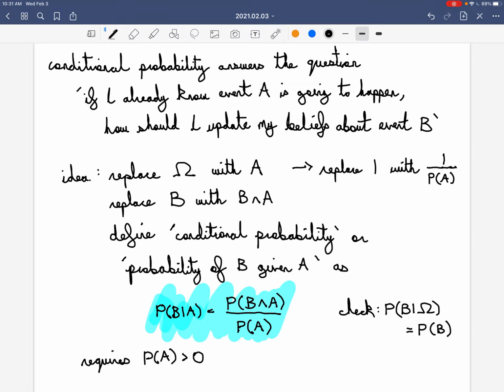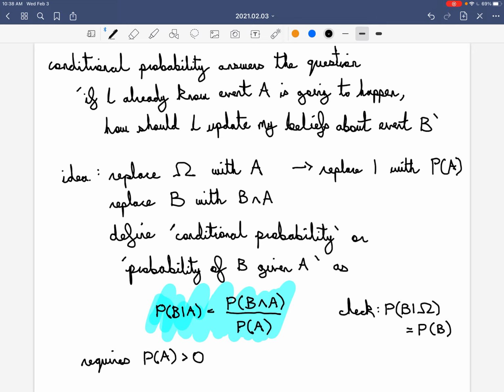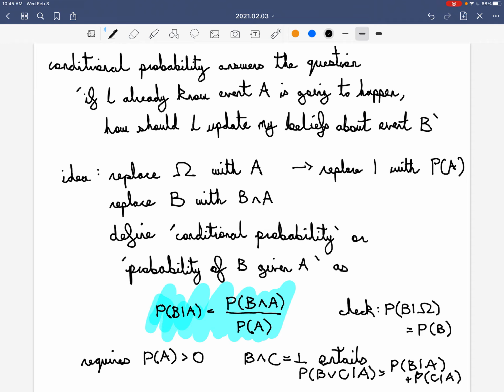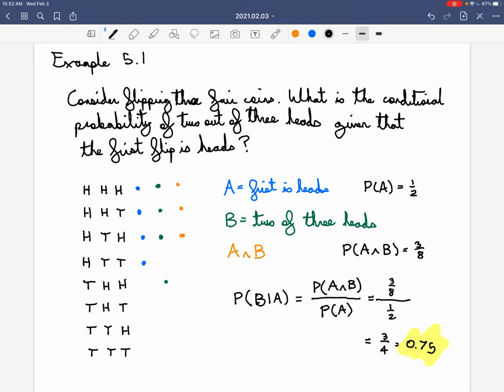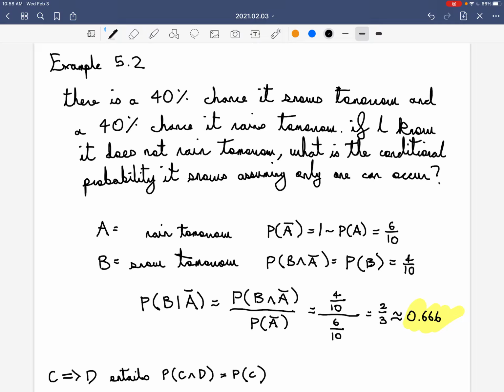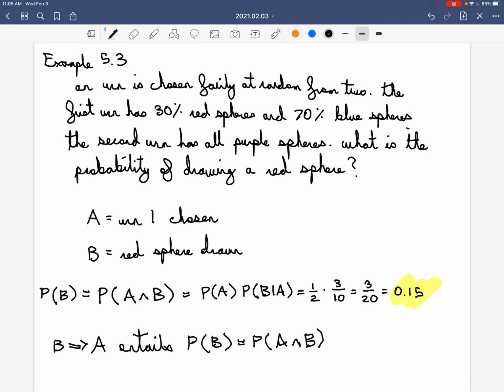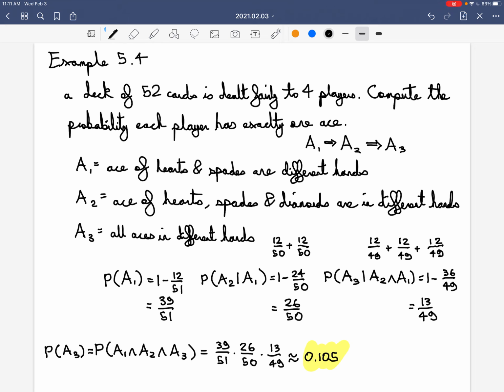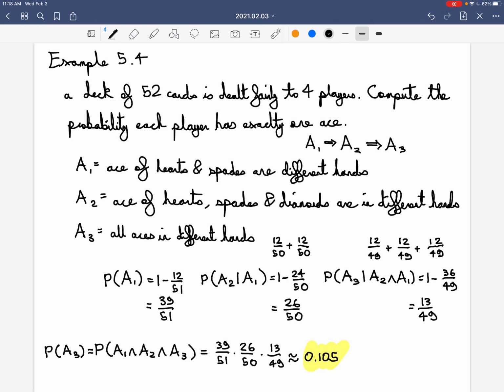Lecture 5 (02/03) Conditional probability